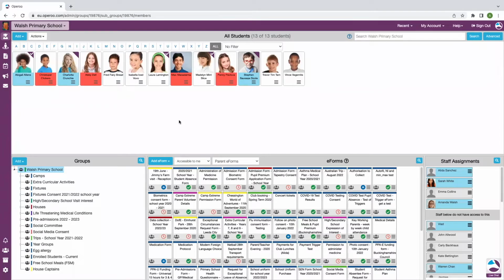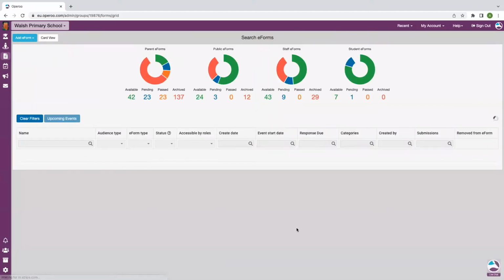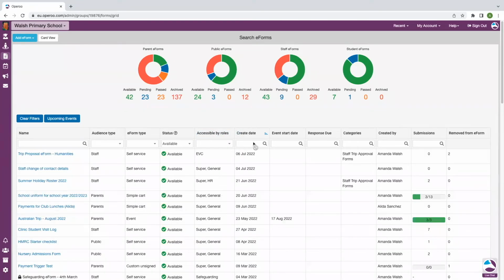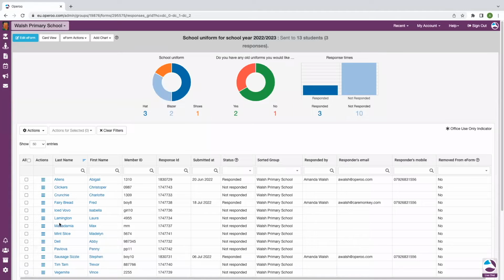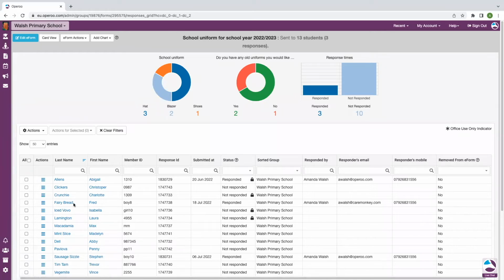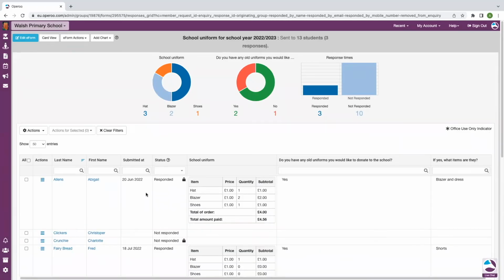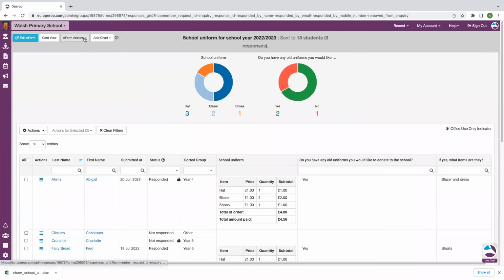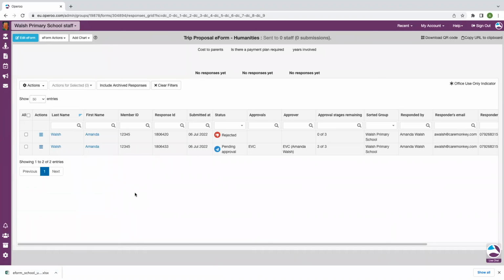Operoo Form Library